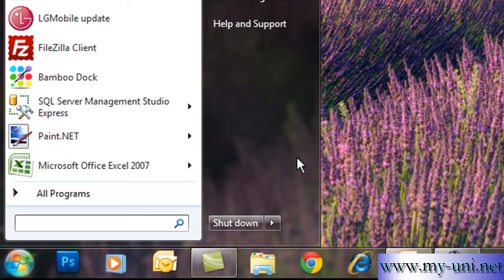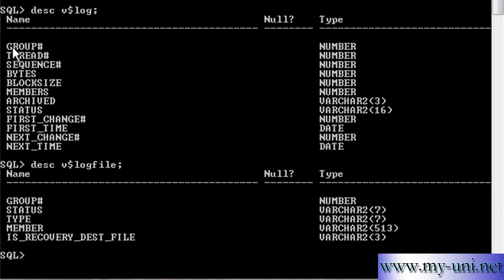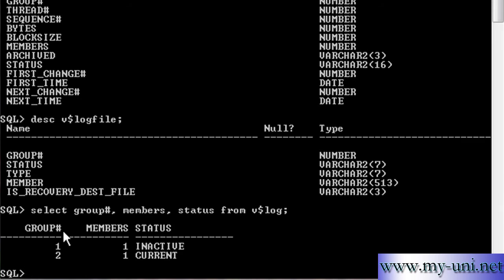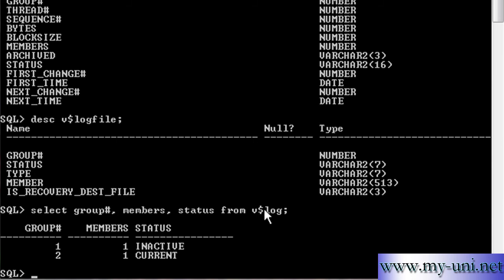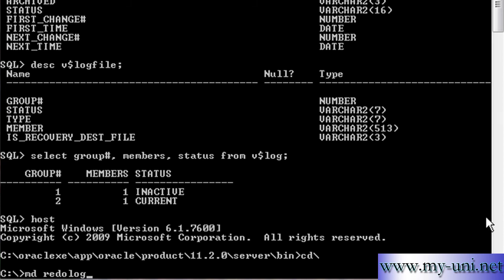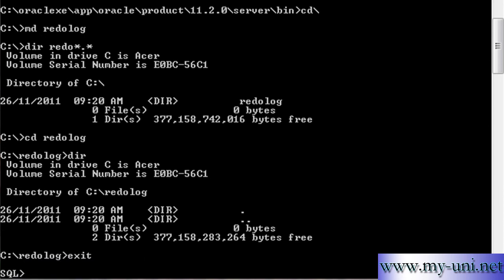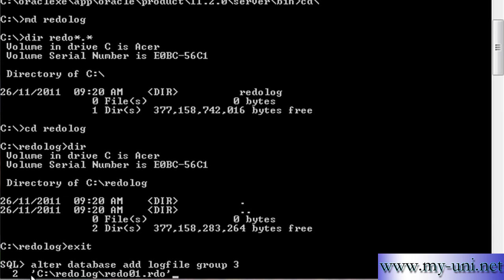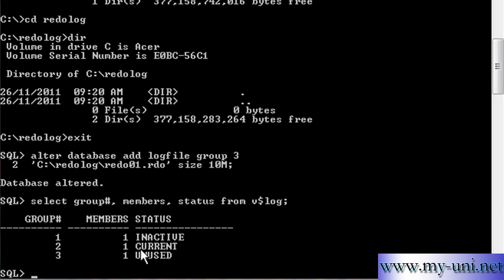Oracle DBA, Redologs, hands on 1e2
Oracle DBA redologs